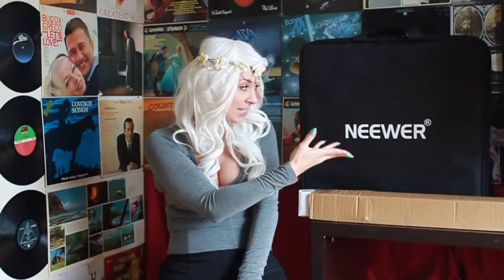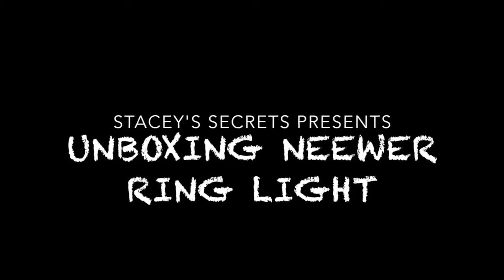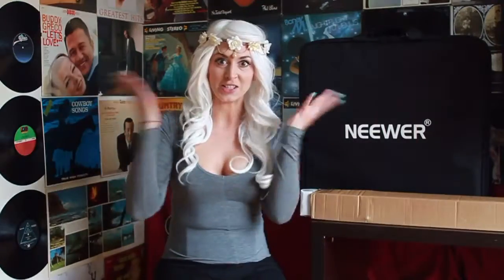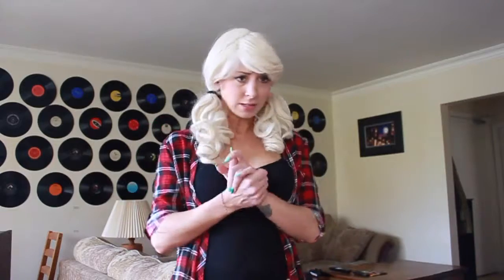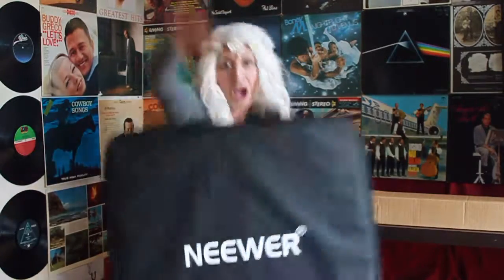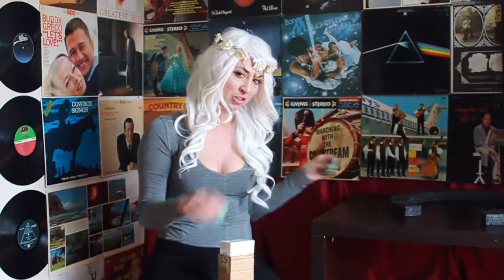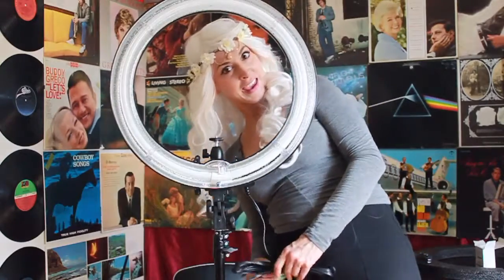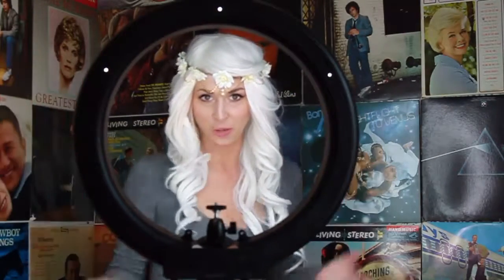Neewer Ring Light Unboxing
Neewer Ring Light Unboxing, Review

If you a make up artist needing great headshots, or like me, you are a YouTuber looking to create beautifully lit videos, this Neewer Ring Light is what you need! This is a real life unboxing...so I didn't know how to put it together. Confusion always makes for an entertaining video.

18" NEEWER Ring Light Features:
Dimmable 18" ring fluorescent flash light.
Power: 75W (equivalent to 6W on an incandescent one).
The light stand is made of aluminum alloy, making it strong for heavy duty work.
Height is adjustable from 113cm to 26cm / 45" to 13". Max load of 11 lbs / 5kg.
Kit includes: (1)18"/ 48 cm Outer 14"/35 cm Inner 6W 55K Dimmable Ring Fluorescent Flash Light +(1)PRO 9 Feet / 26cm Heavy Duty Aluminum Alloy Photography Photo Studio Light Stands.
(The Hot Shoe is not included)

Hot Shoe Adapter
Ring Light Diffuser
Ring Light

BE YOURSELF & LOVE WHO YOU ARE!